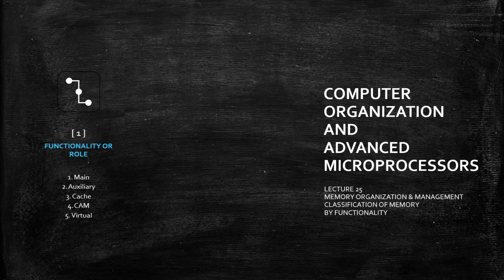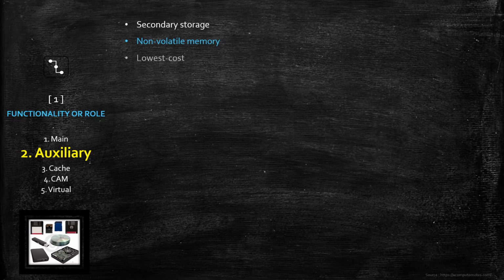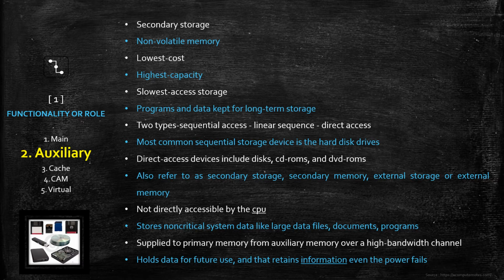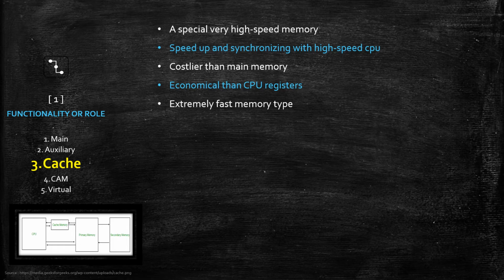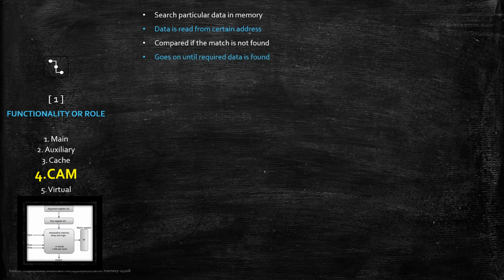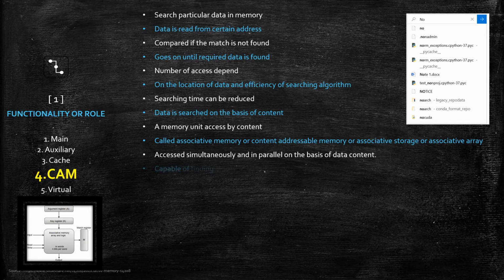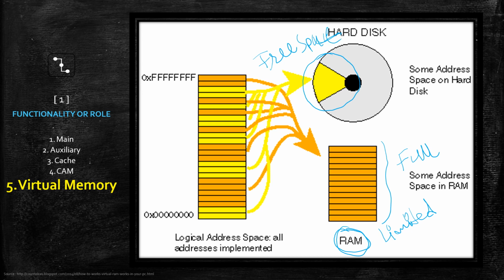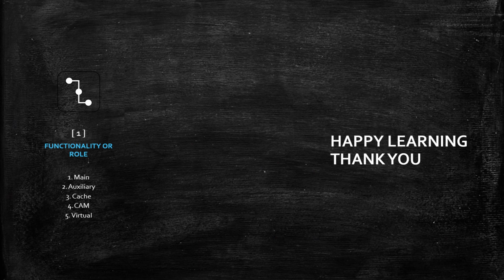Lecture 26 Memory Organization & Management Classification of Memory By Functionality